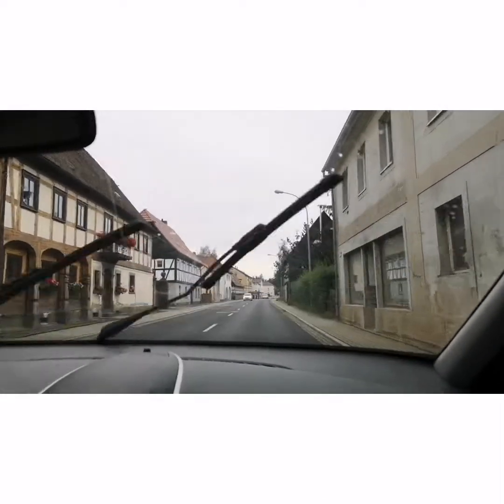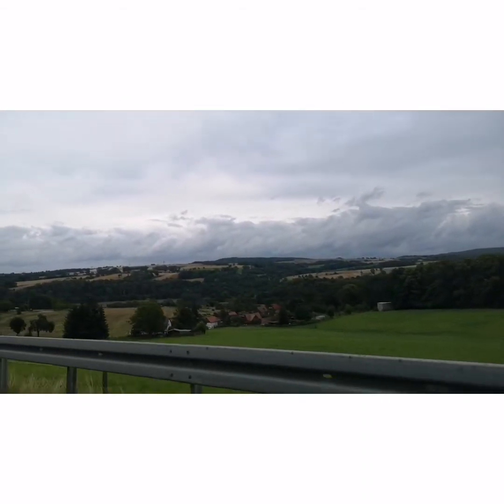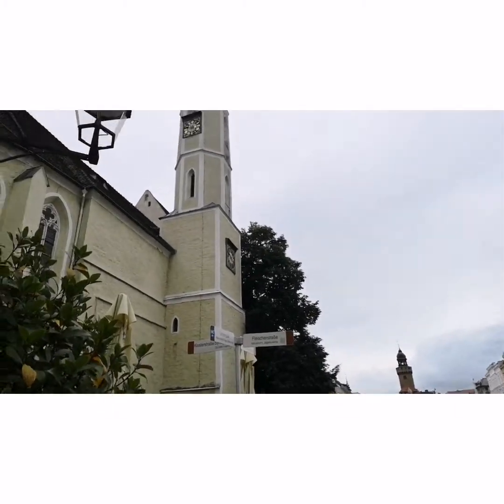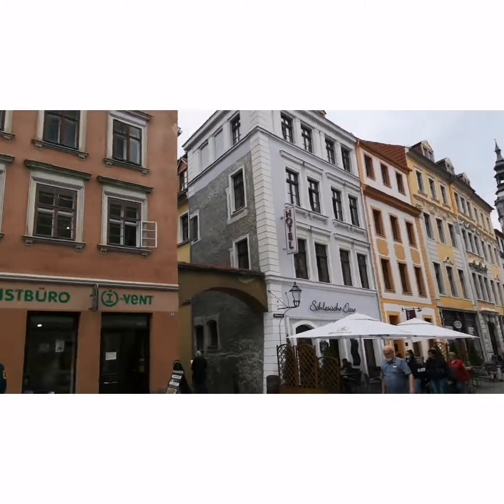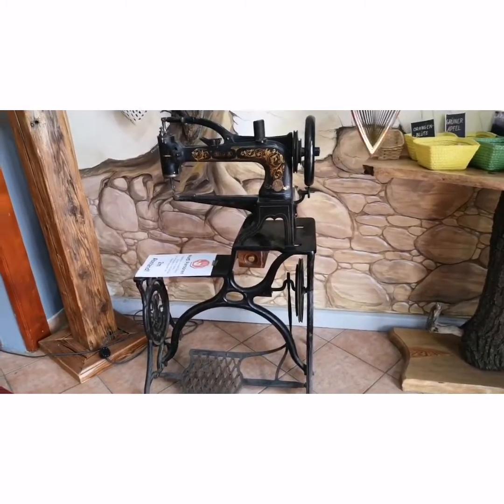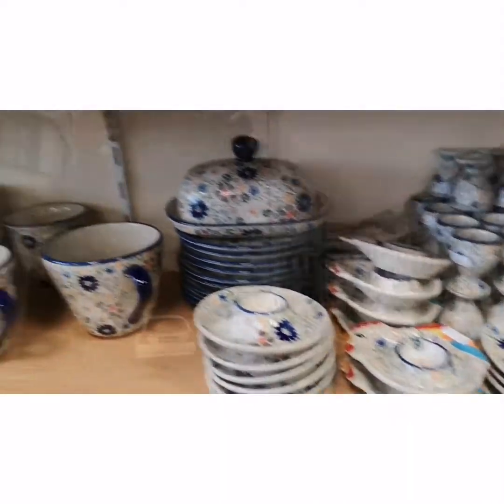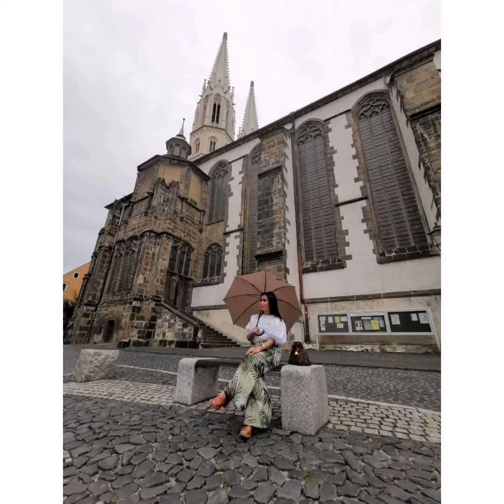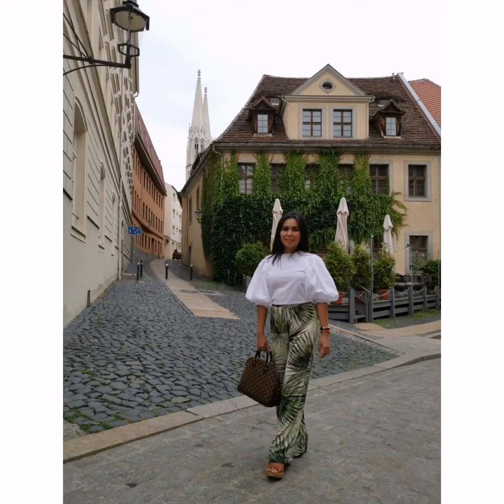A Day in Görlitz Germany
A short sight seeing in Görlitz Germany ❤️🇩🇪